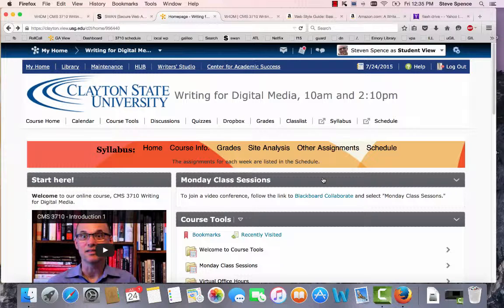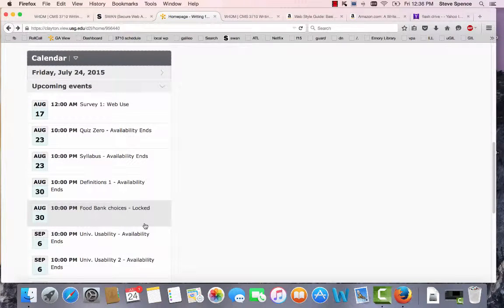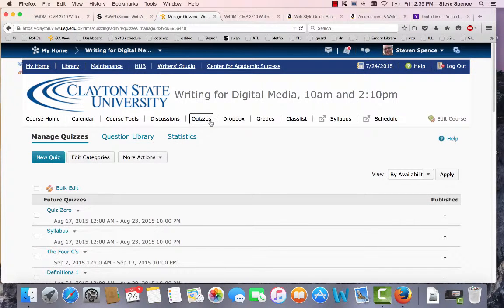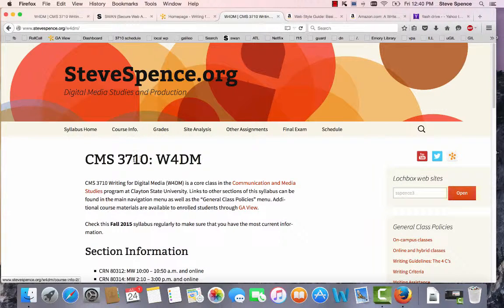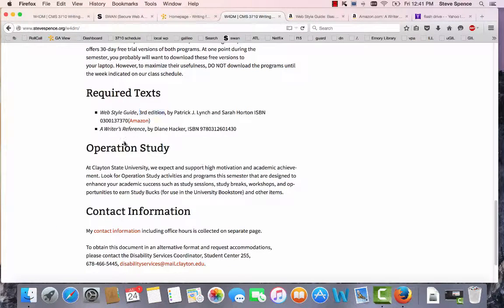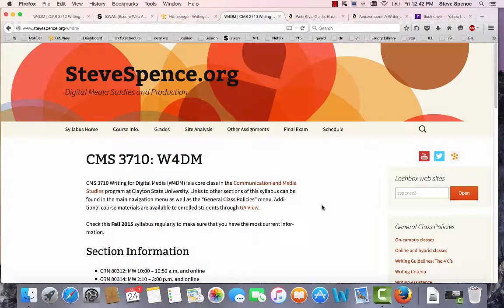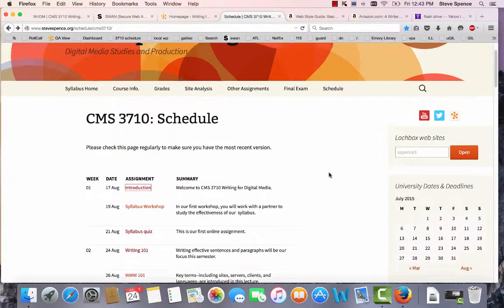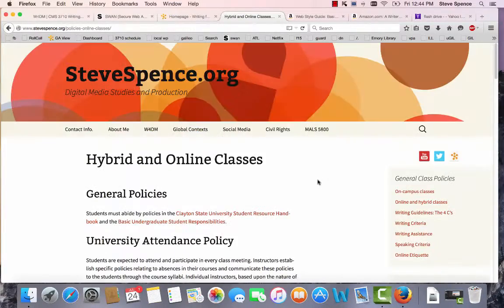CMS 3710 - Introduction 2